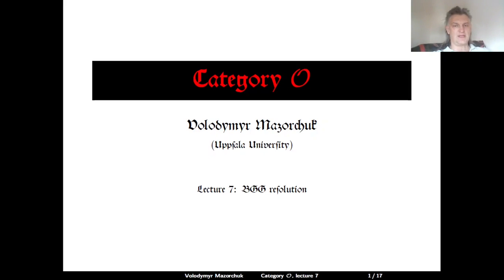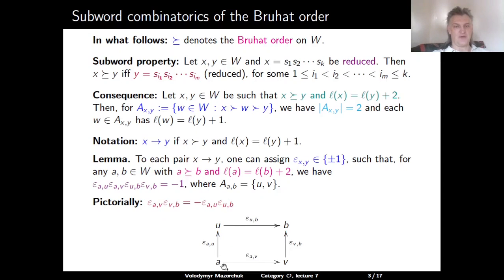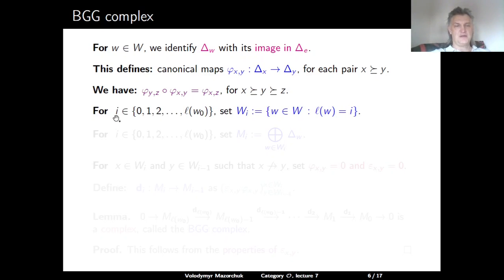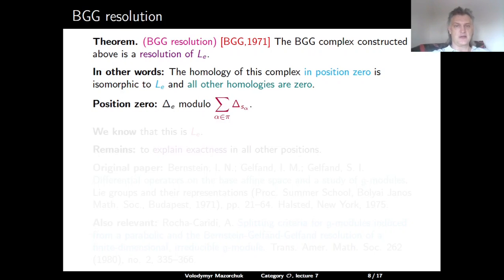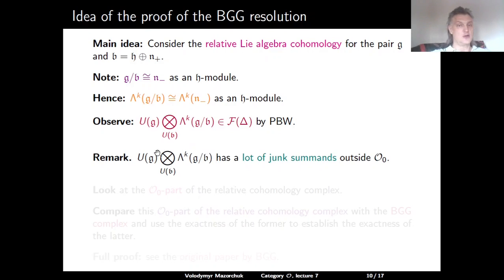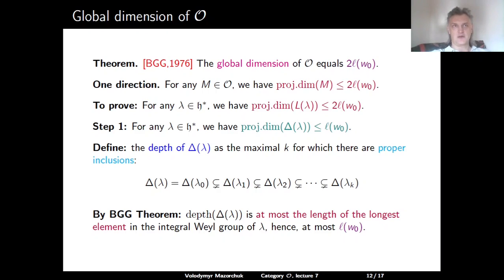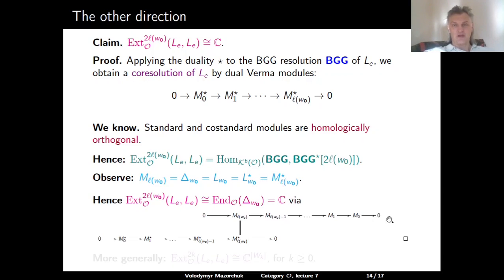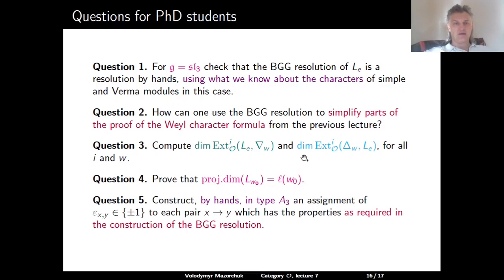Category O. Lecture 7: BGG resolution (by Walter Mazorchuk)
Category O
Lecture 7: BGG resolution